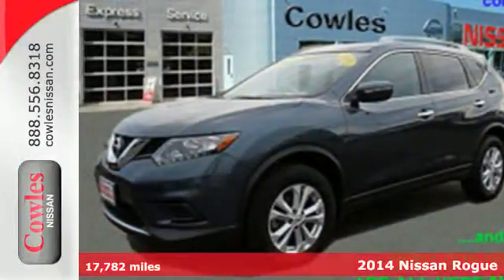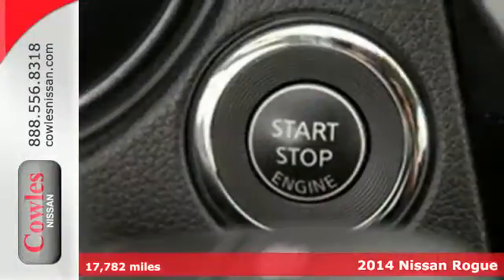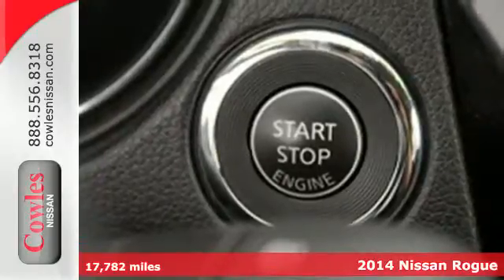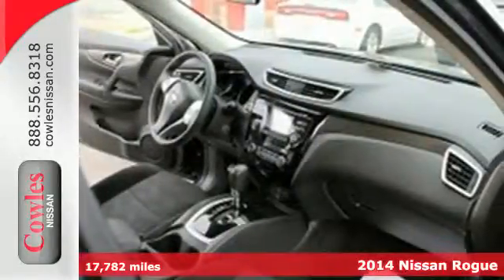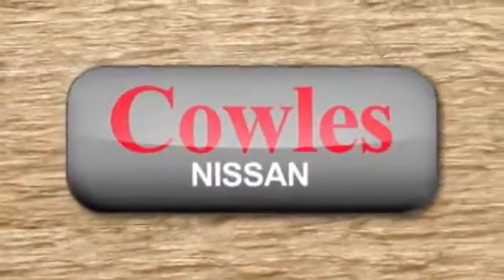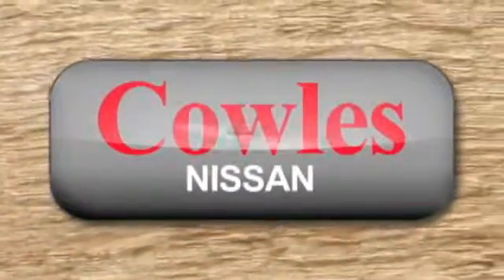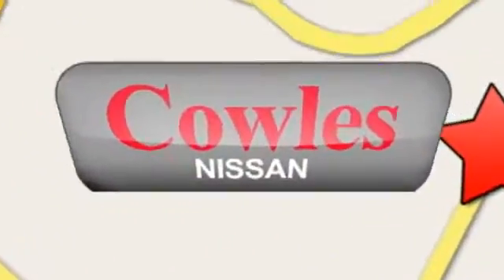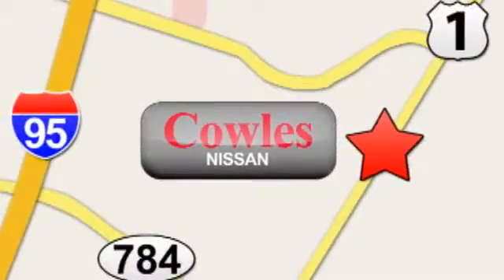2014 Nissan Rogue Washington DC VA Woodbridge, VA 151288A - SOLD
Year: 2014
Make: Nissan
Model: Rogue
Trim: SV
Engine: L4, 2.5L
Transmission: Automatic
Color: Blue
Interior: Black
Mileage: 17782
Stock #: 151288A
VIN: 5N1AT2MV1EC866479

Address:
14777 Jefferson David Hwy